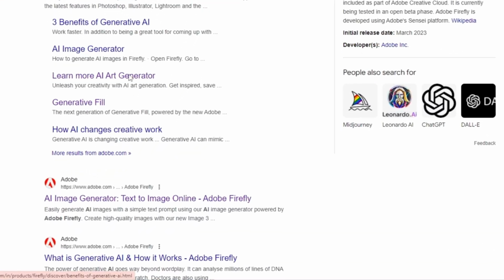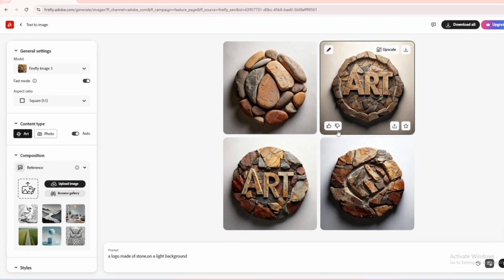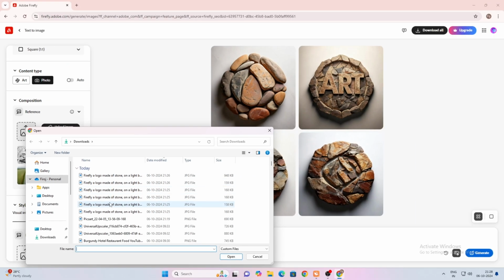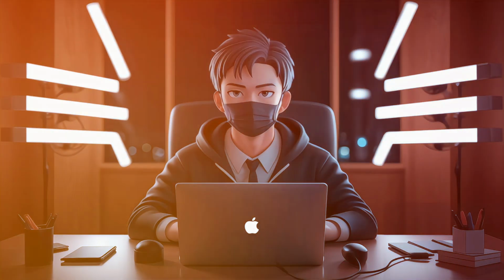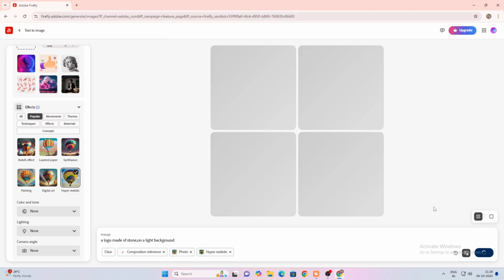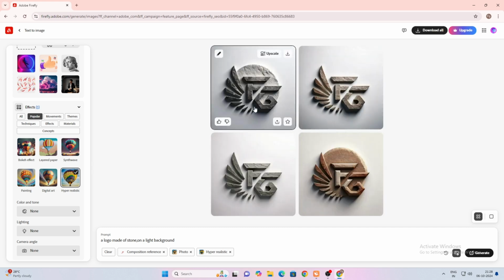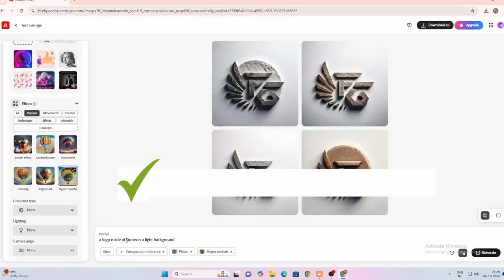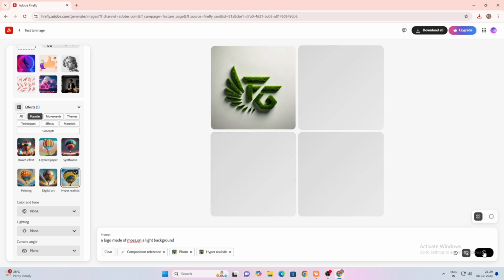"How to Stylize Your Logos Using Adobe Firefly: A Step-by-Step Guide"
🎨 In this video, I’ll show you how to stylize your logos using Adobe Firefly with just a few simple steps! Whether you're a beginner or a pro, Adobe Firefly’s AI-powered tools make it easy to add stunning effects, textures, and colors to your logo designs. Watch as I take you through the entire process—from uploading your logo to applying eye-catching effects and exporting your final design. Perfect for designers, content creators, and anyone looking to elevate their branding! 💡

PROMPT
1.a logo made of stone,in a light background
2.A logo of moss,on a light background
3.A logo of moss,in a grassy field,down view

🔥 Key Features of Adobe Firefly:

AI-powered logo styling
Easy-to-use interface
Customizable effects, textures, and colors
High-resolution export options

Creating Stunning Graphics with Adobe Firefly
Best AI Tools for Graphic Designers
logoeffects Adobe Firefly
Logo Design
Graphic Design
AI Tutorial
Logo Styling
AI-Powered Design
Adobe Tutorial
Design with AI
Firefly Logo Effects
AI Graphic Design
Adobe Creative Cloud
Branding Design
Logo Effects
AI Art
Design Tips
AI Logo
AI Logo Design
AI-Powered Logo
AI Design Tools
Logo Design with AI
AI Logo Creation
Automated Logo Design
AI-Driven Logo
AI Branding
AI Design Software
AI Creativity
Logo Maker AI
AI-Powered Branding